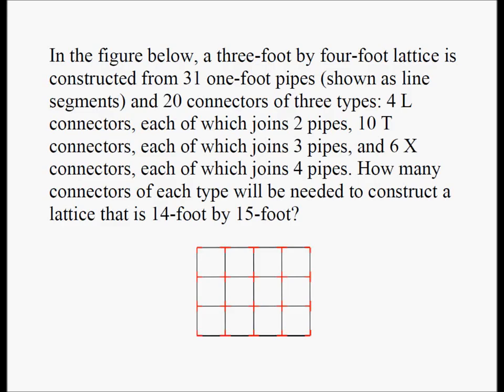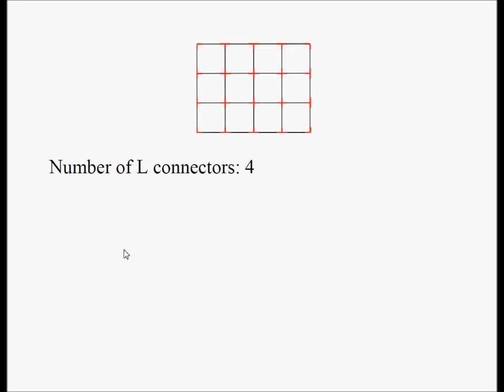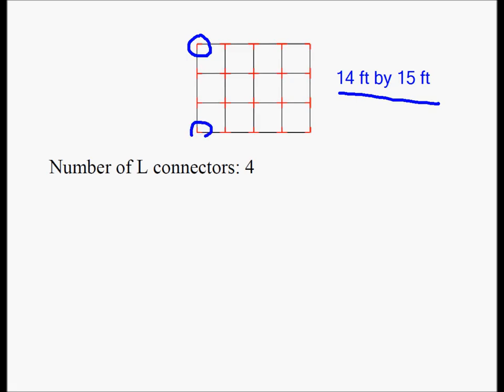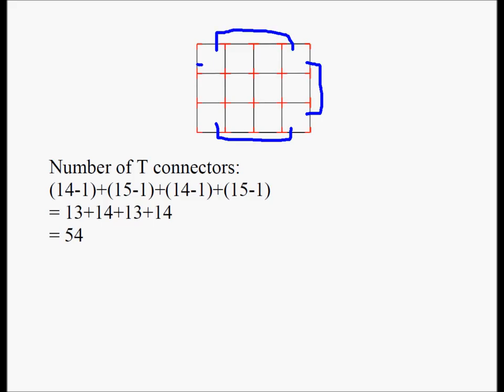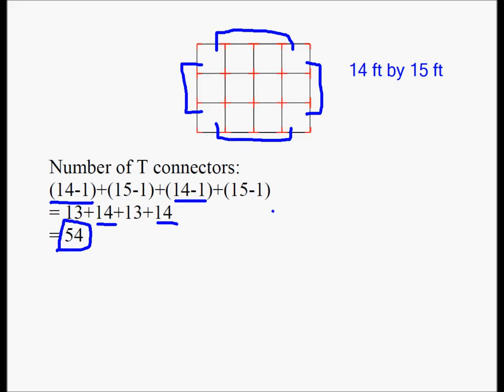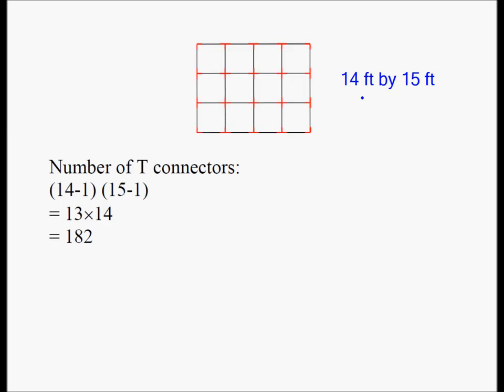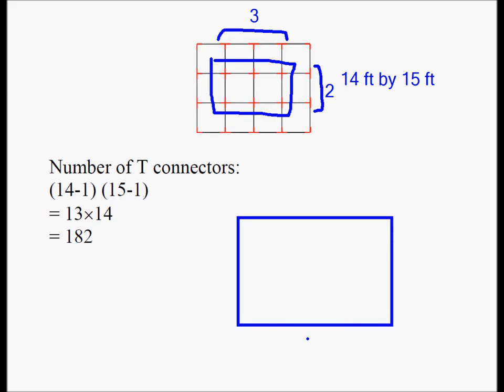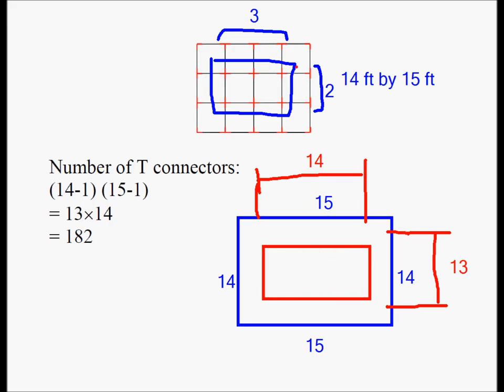Patterns 04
In the figure above, a three-foot by four-foot lattice is constructed from 31 one-foot pipes (shown as line segments) and 20 connectors of three types: 4 L connectors, each of which joins 2 pipes, 10 T connectors, each of which joins 3 pipes, and 6 X connectors, each of which joins 4 pipes. How many connectors of each type will be needed to construct a lattice that is 24-foot by 35-foot?
Ans: 4, 114, 782